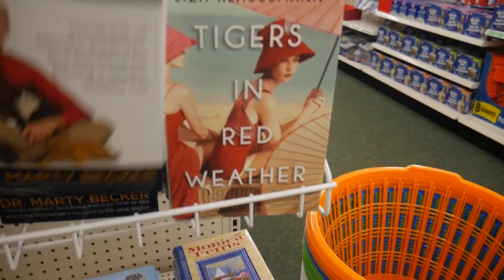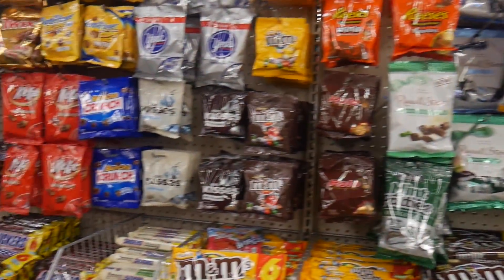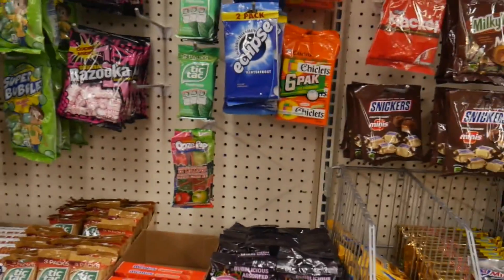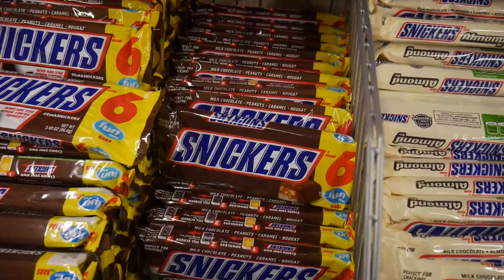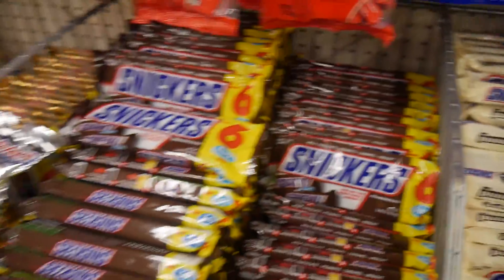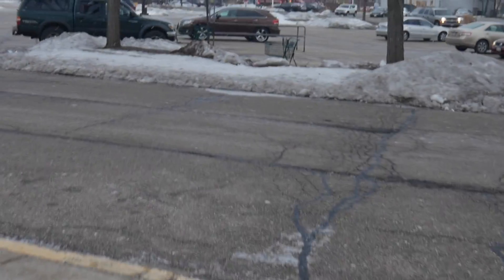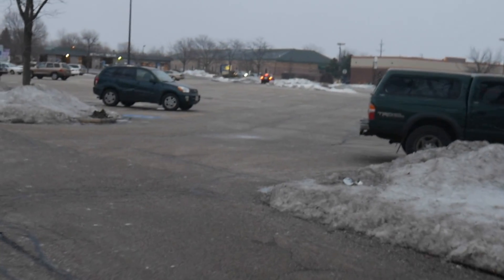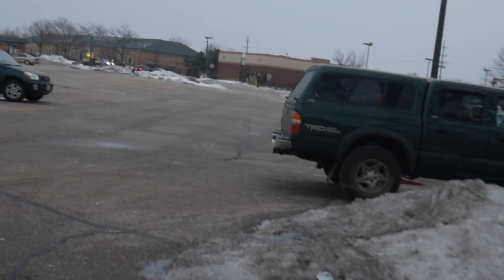Video Gear FIGHT!! Takstar SGC-598 vs Rode Videomic Go (Video Audio Recorder Battle)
This  Video Audio Recorder Battle puts the Takstar SGC-598 vs Rode Videomic Go. The Rode Videomic is one of my favorite microphones on the market. The Takstar is also a budget friendly product that works well. Rode microphones are loved by most, but does it outshine the cheaper Takstar? You be the judge.

Rode Mic